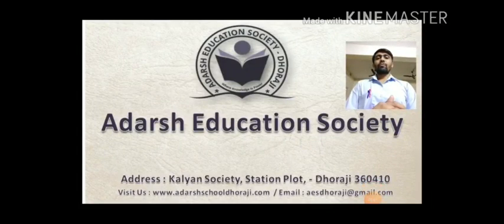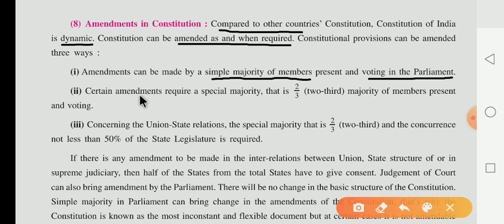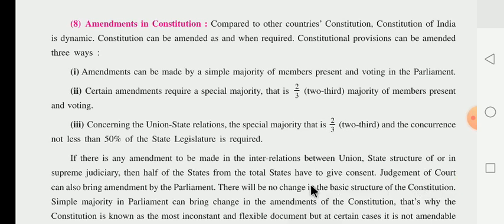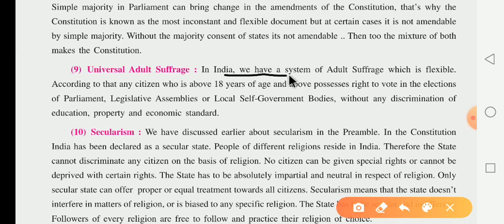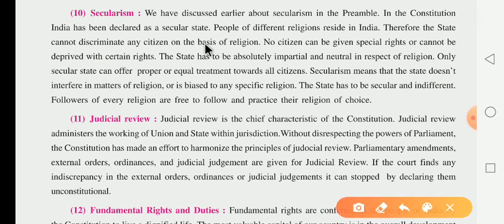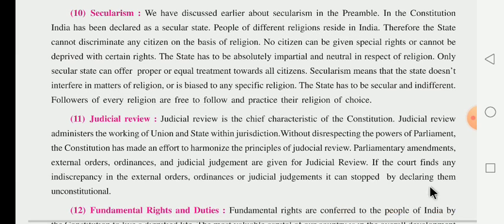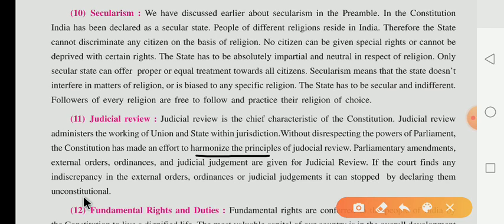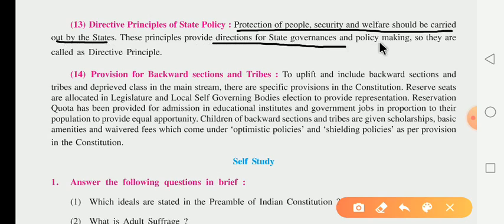STD 9 SST ch 8 framing of Constitution and It's Features part 6